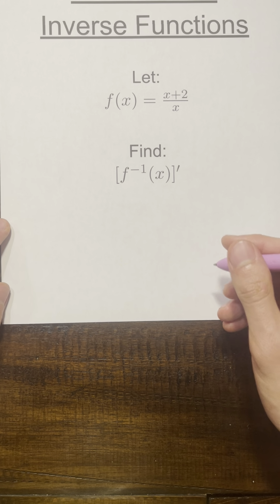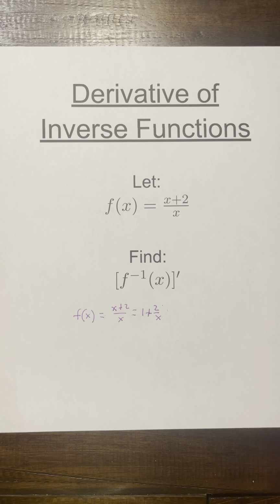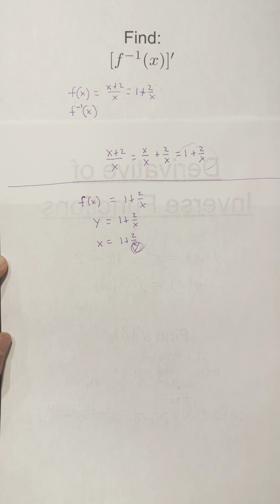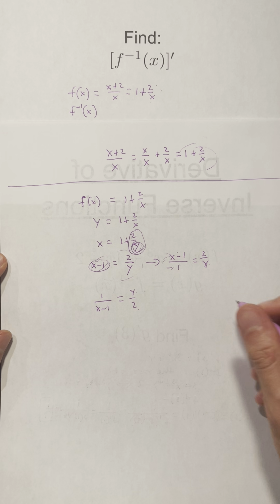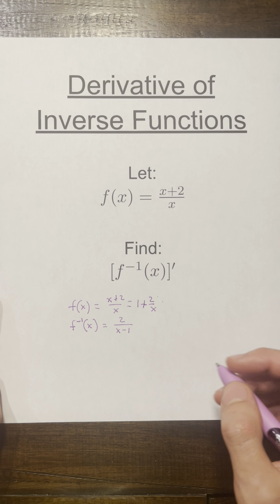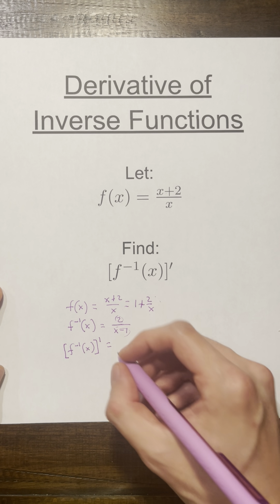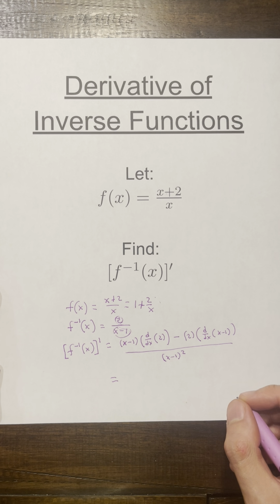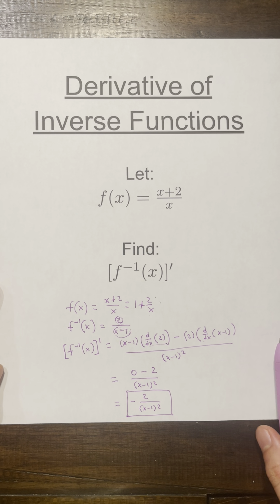Quotient Rule | Derivative of an Inverse Function: Let f(x)=\frac{x+2}{x}. Find [f^{-1}(x)]'.